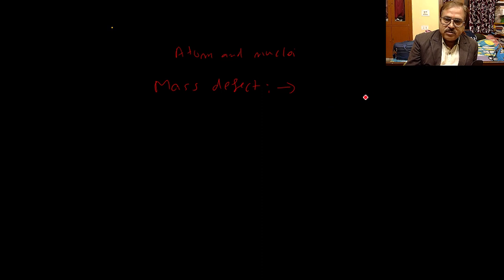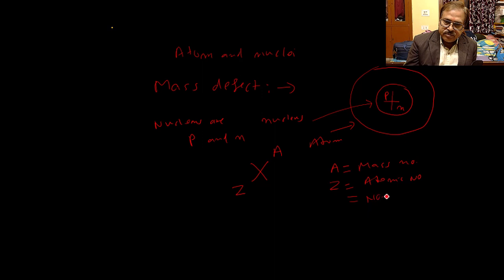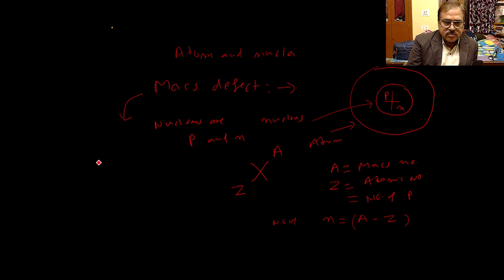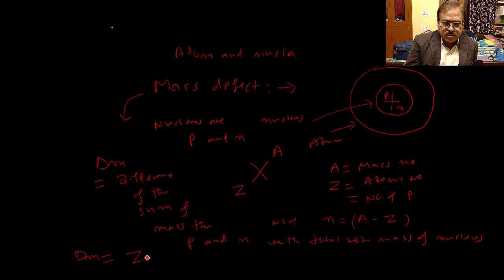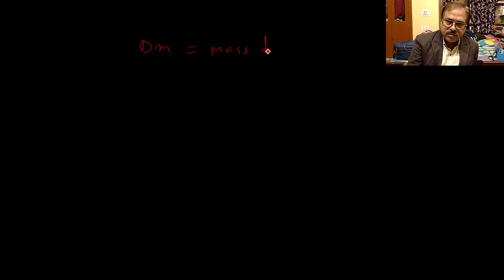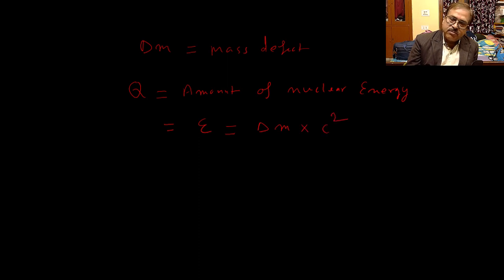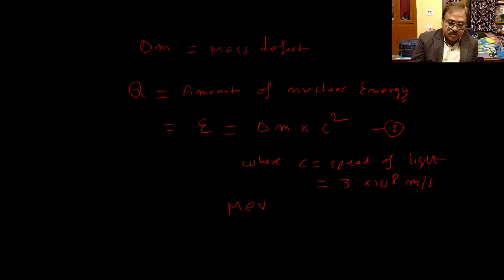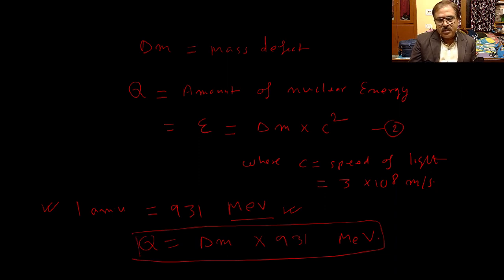CLASS 12 MASS DEFECT